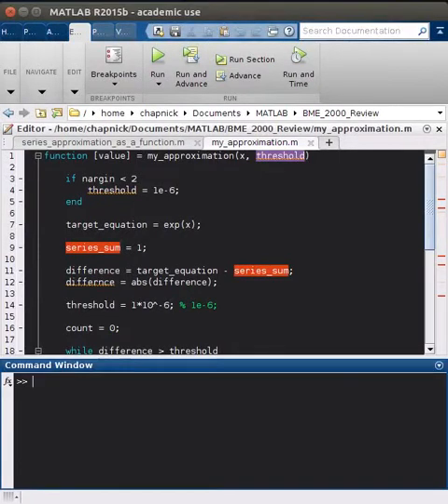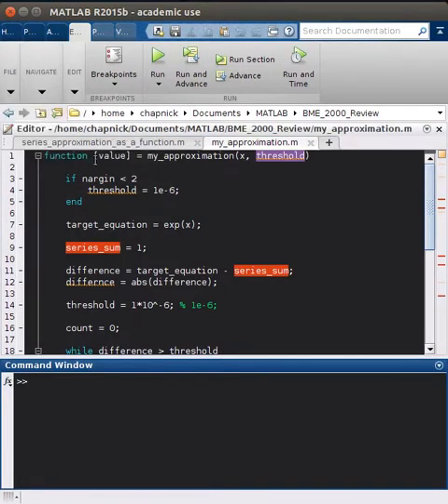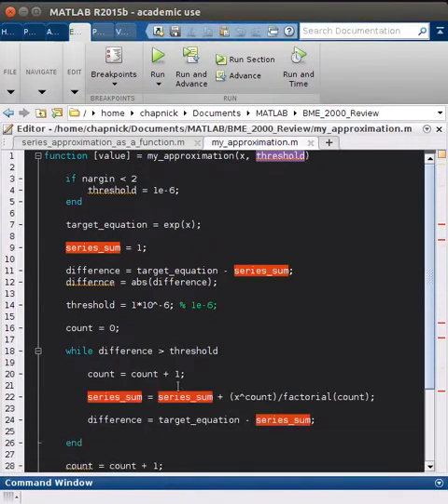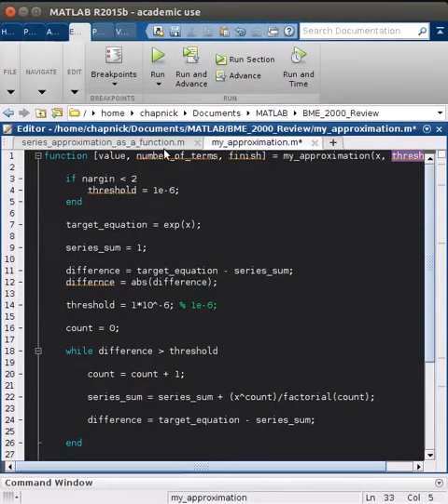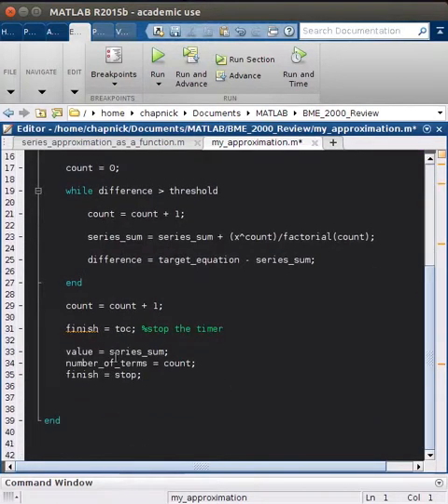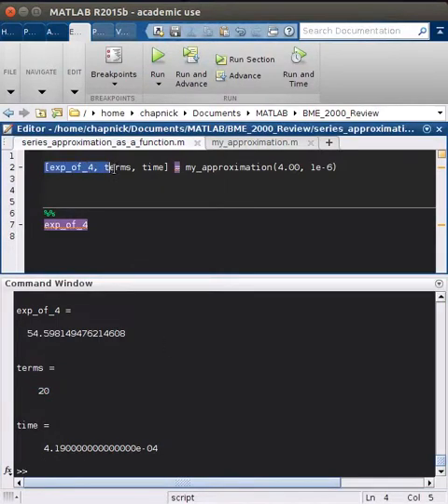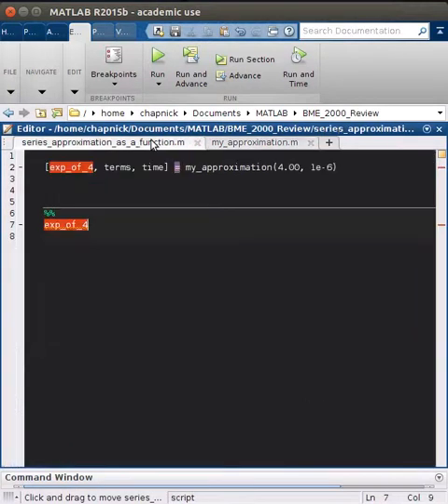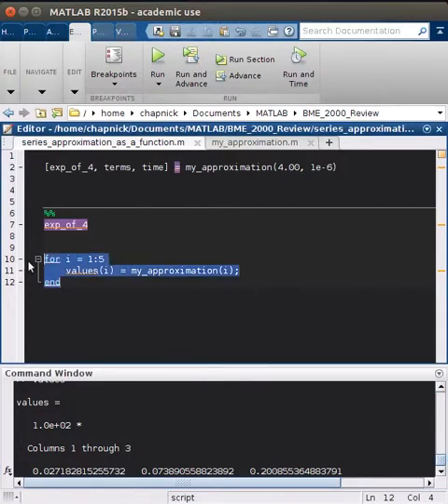Series Approx of e^x in Matlab - Function with Three Outputs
This video covers how to write a function with three outputs in Matlab.

Note:
    I misspelled difference in:
        difference = abs(difference);